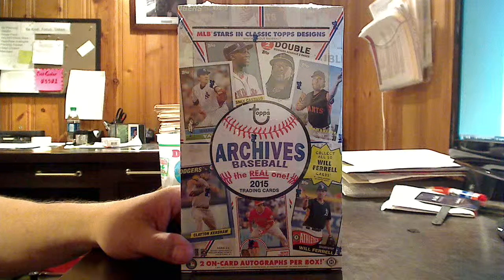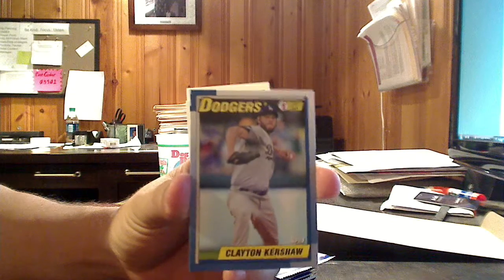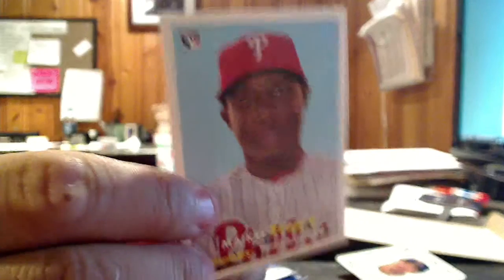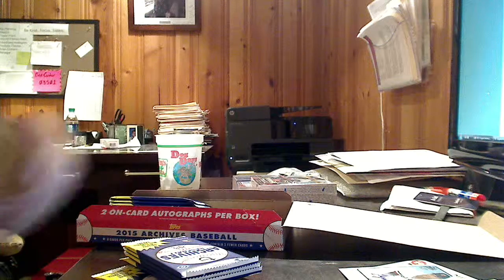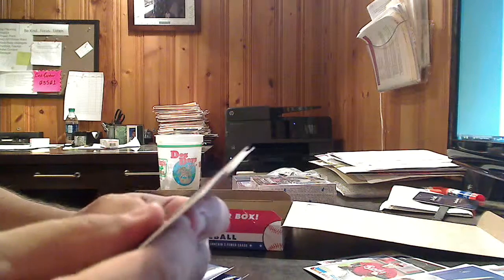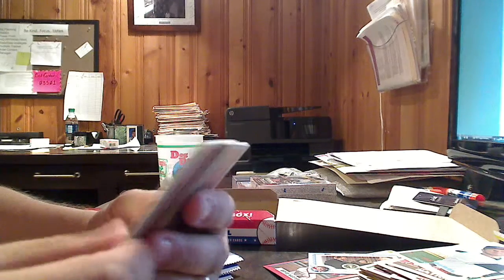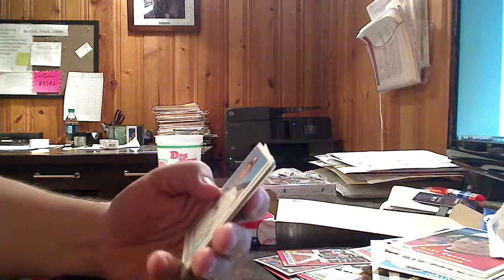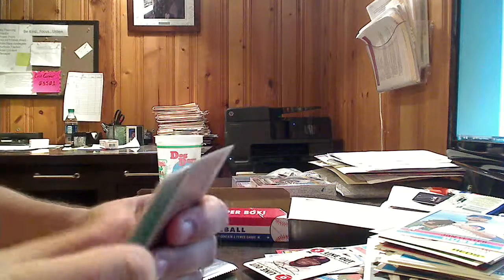2015 Topps Archives Baseball Break and Review